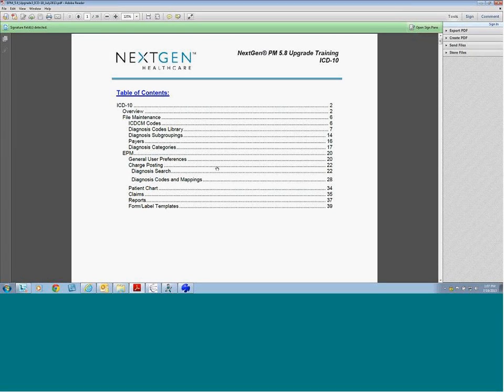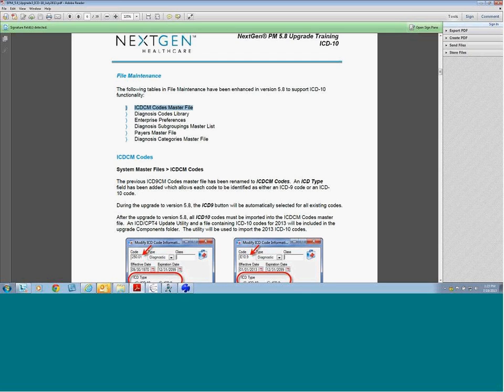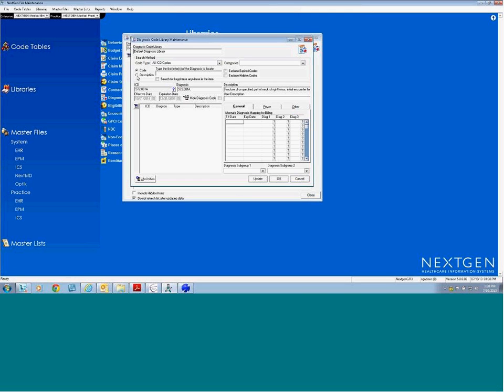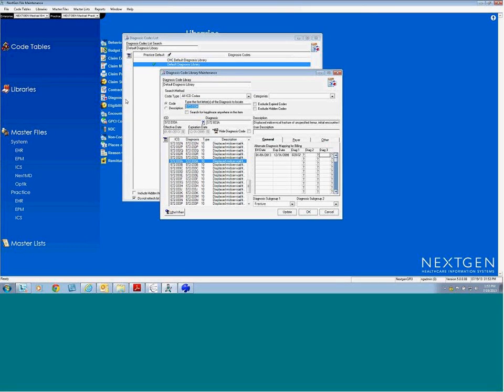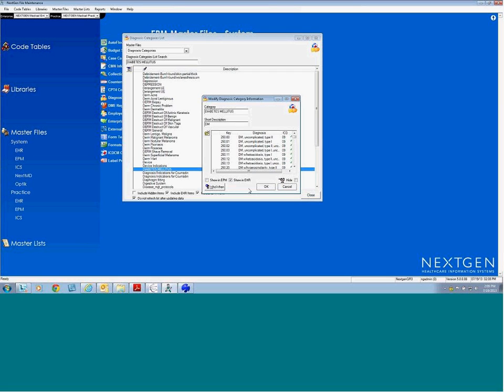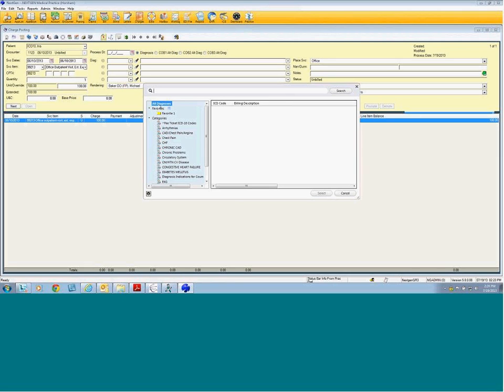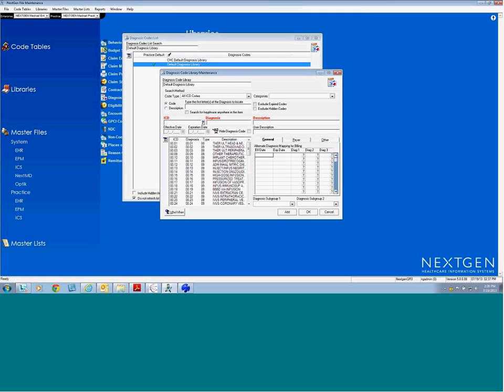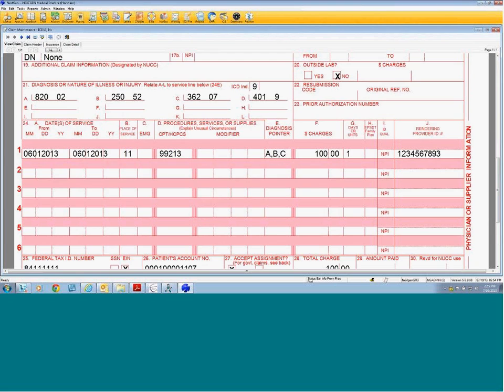EPM 58 Session3 ICD 10